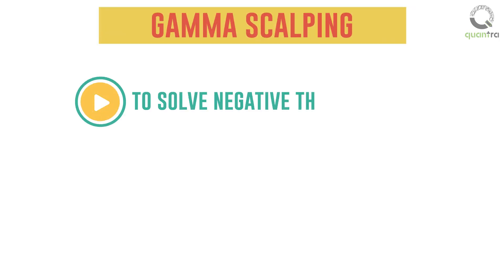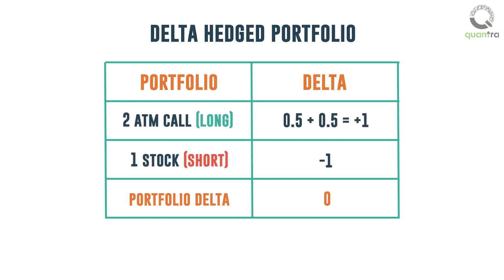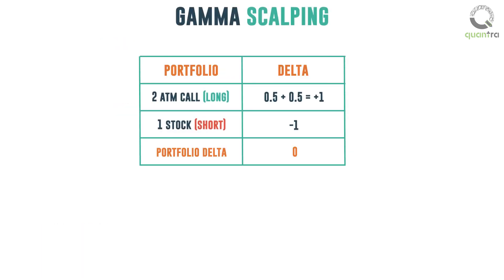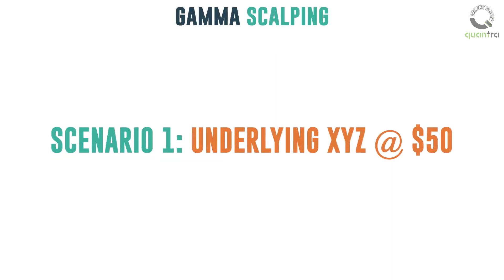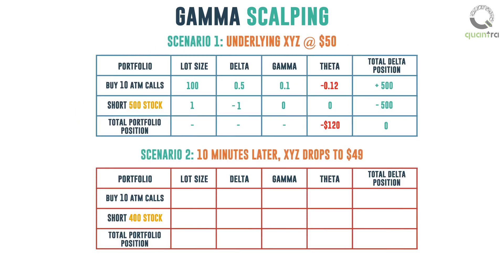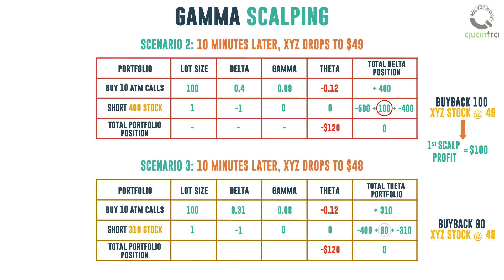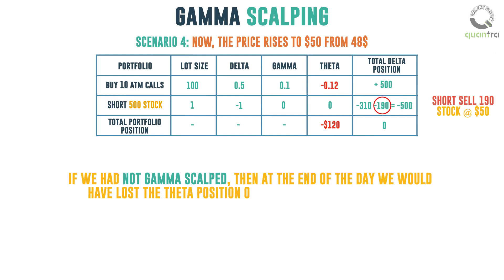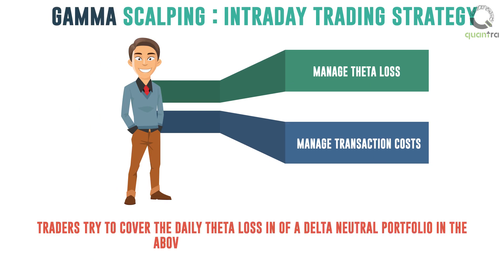Gamma Scalping Explained: Combatting Theta Decay | Quantitative Trading Strategies | Quantra Course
In this video from the Quantitative Trading Strategies and Models course, we delve into the powerful "Gamma Scalping" trading strategy. Learn how professional traders use this technique to counteract the negative theta decay in a delta-neutral portfolio. We'll walk you through the step-by-step process of maintaining a delta-neutral position by buying and selling the underlying stock based on its price movement.

Through detailed scenarios and practical examples, you'll see how scalping profits from stock price oscillations can cover theta losses, making this an essential intraday strategy for traders in the options market.

This video is part of a comprehensive learning series by Quantra, an online education platform specializing in Algorithmic and Quantitative trading. Whether you're a beginner or a seasoned trader, Quantra offers bite-sized, self-paced, and interactive courses designed to provide you with implementable knowledge in this domain.

📚 Explore the Free Learning Track: A complete guide to quantitative trading for beginners – 8 free courses!